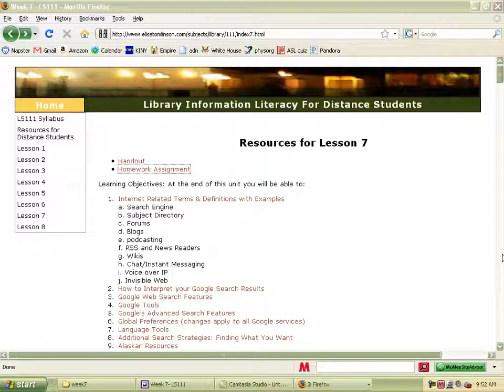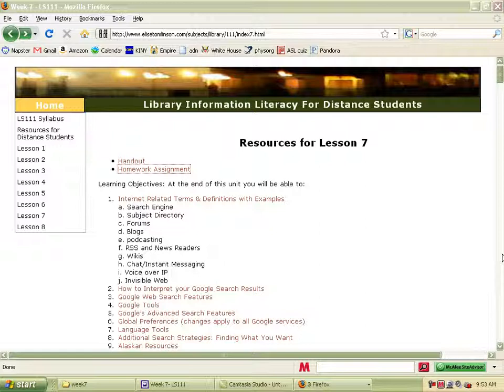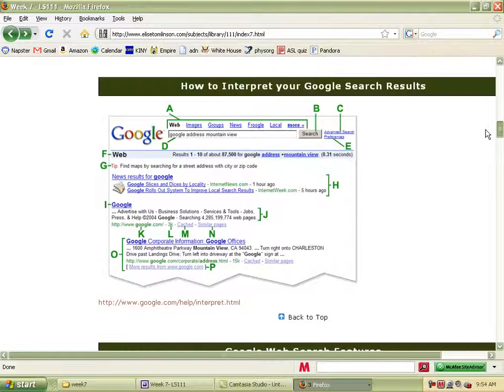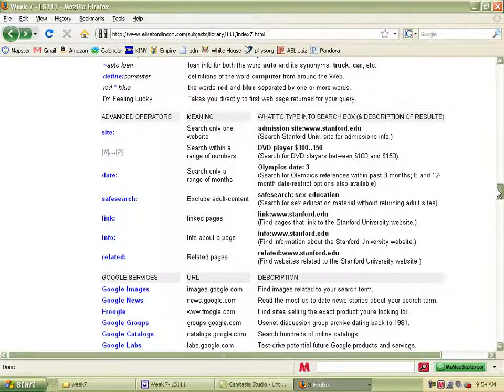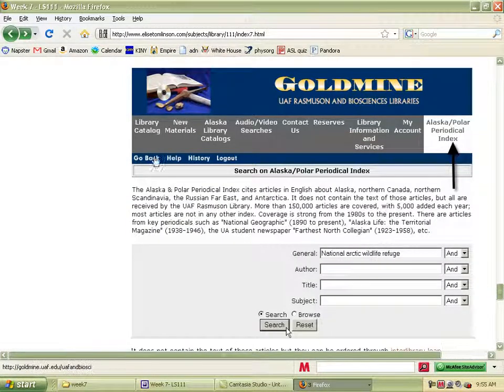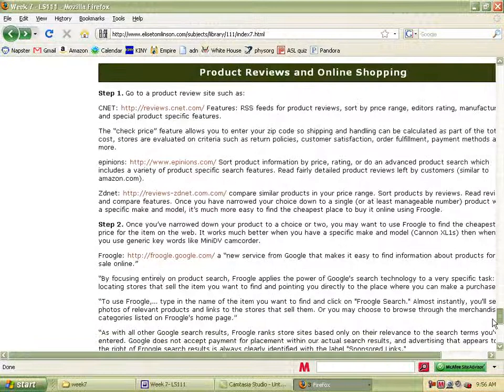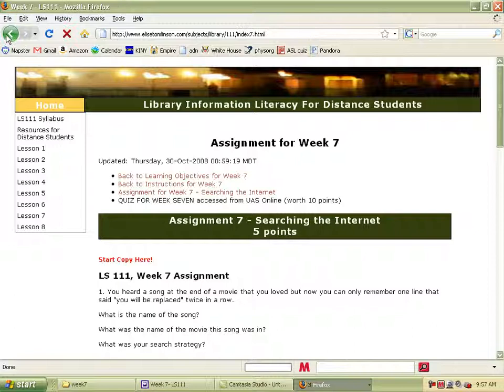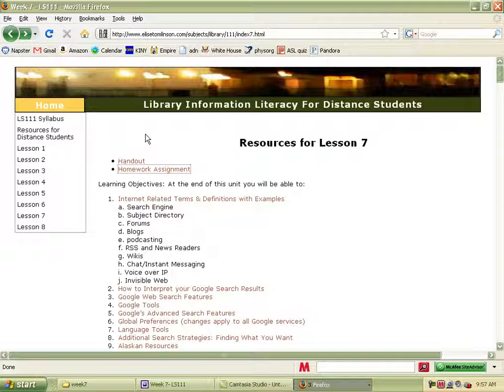Assignment Overview - Searching the Internet